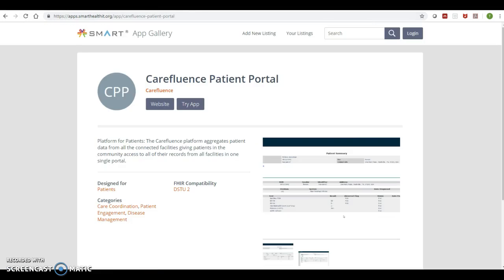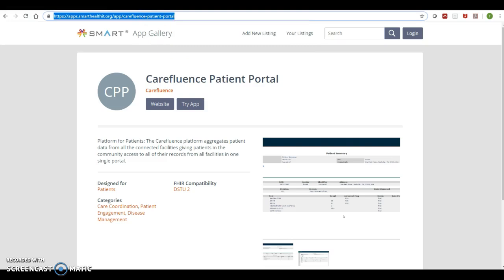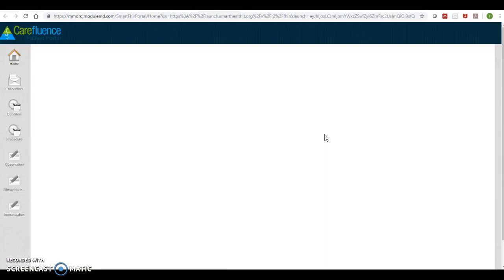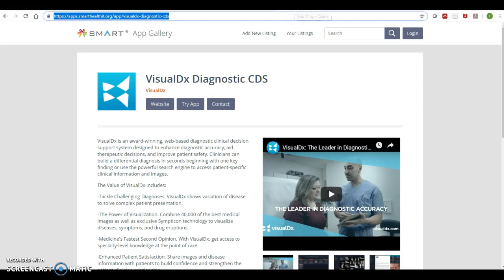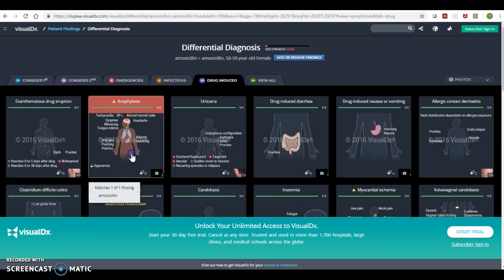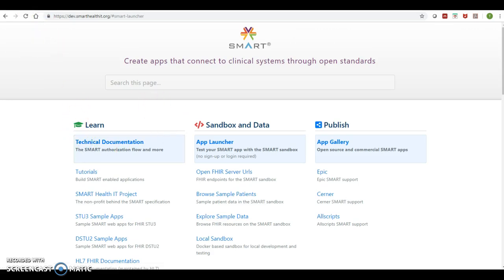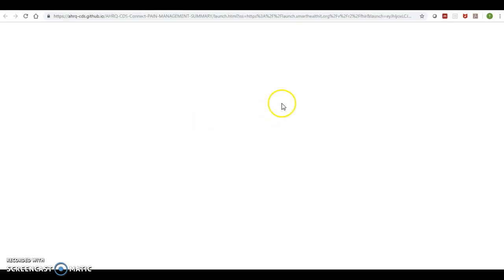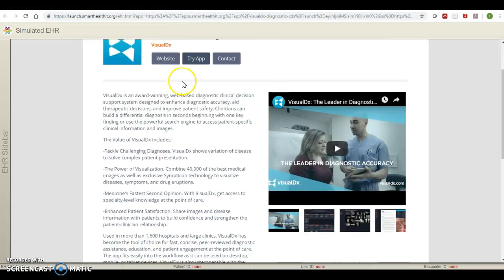Tara Gill's Final Project Video- Option 2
I explored the deployment of SMART applications for FHIR environments utilizing the sandbox. This is demonstrated in this video. Thank you for viewing!